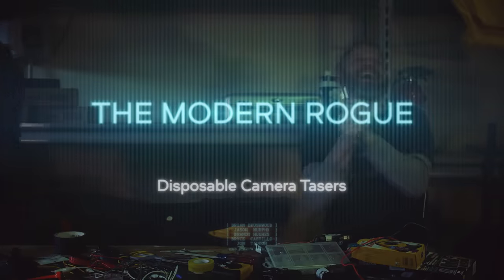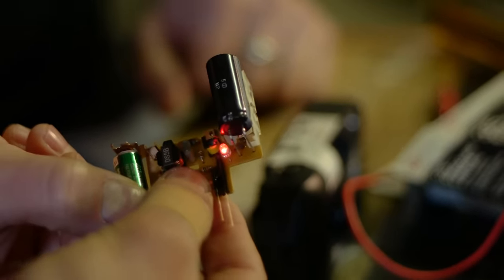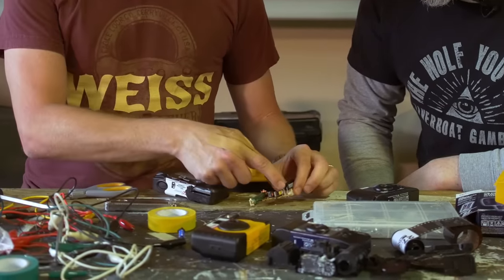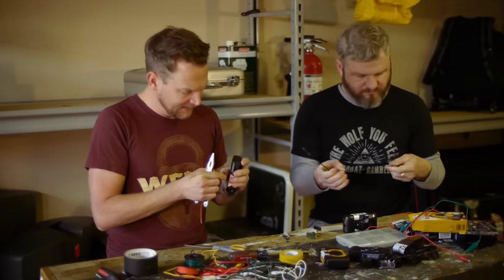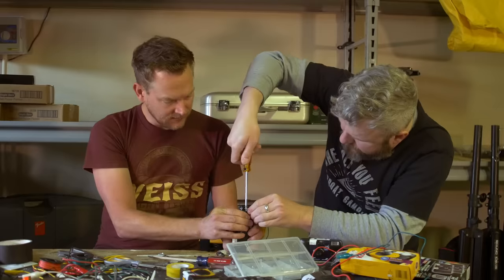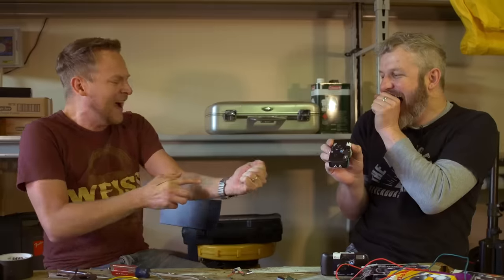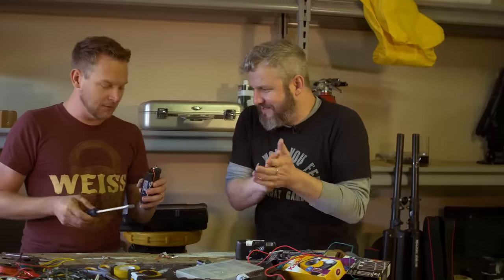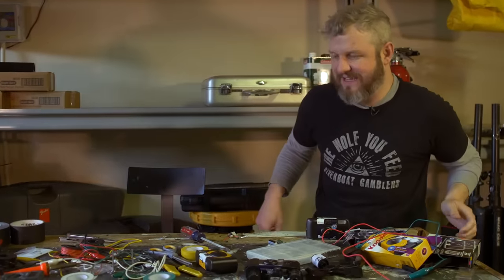Making Disposable Camera Tasers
Brian and Jason take a generic disposable camera with a flash, rip it open and convert it into a taser.

Sincerely: don't do this. We hope you're entertained by our idiocy, but electricity is nothing to be played with. You can seriously injure or even kill yourself. Please be responsible, since we'd like to keep making this series.